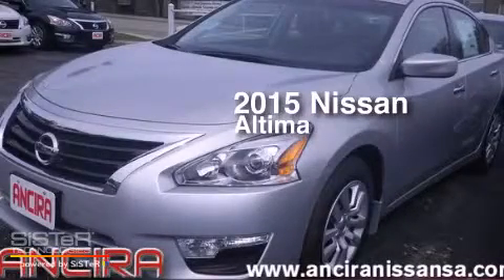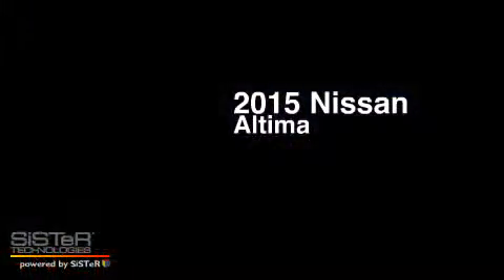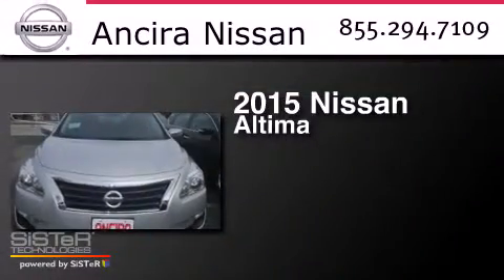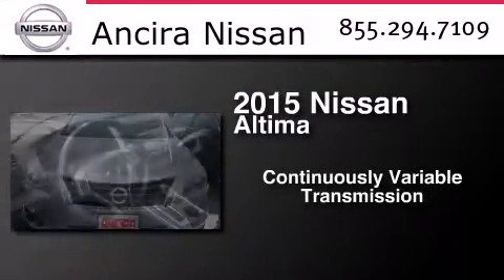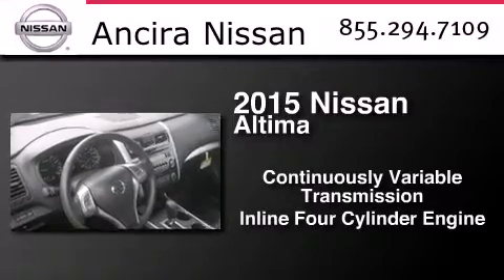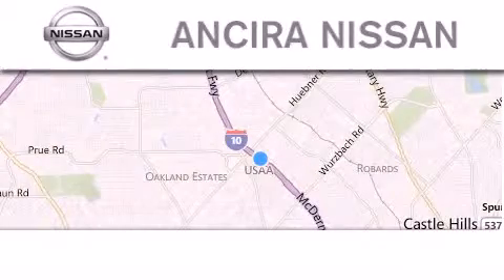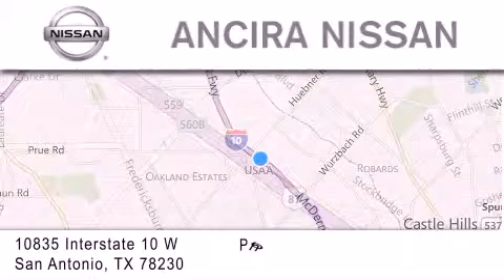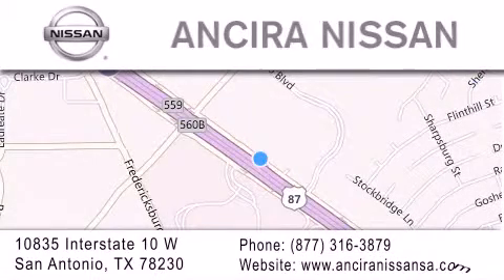New 2015 Nissan Altima San Antonio | Austin TX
We have been honored to serve the San Antonio TX area , we promise that your experience at our dealership will exceed your expectations ! Year : 2015 Make : Nissan Model : Altima Engine : 2.5L 4 cyls Trans . : CVT (Continuously Variable) Exterior : Brilliant Silver Interior : Charcoal w/Cloth Seat Trim Stock : 356245 Ancira Nissan 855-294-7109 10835 Interstate 10 West San Antonio , TX 78230